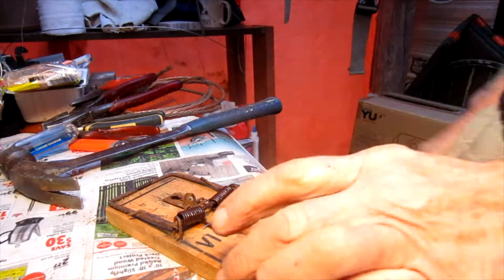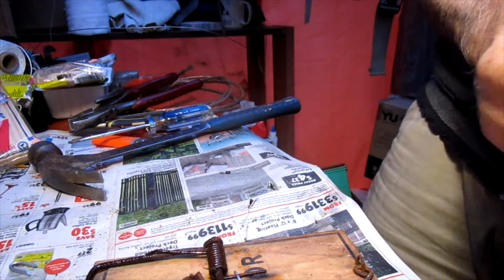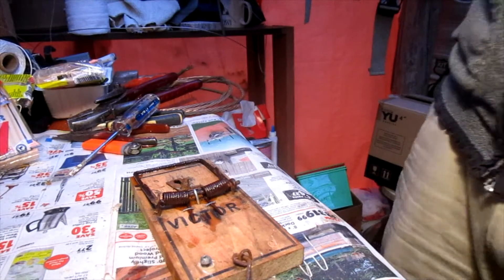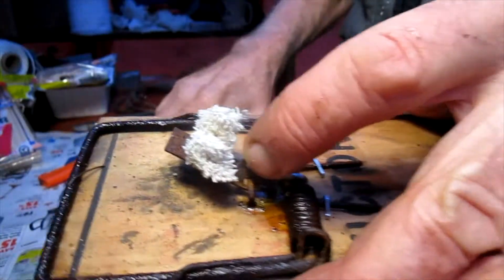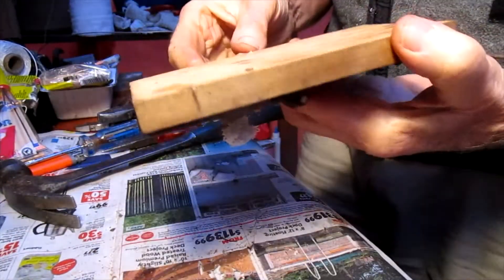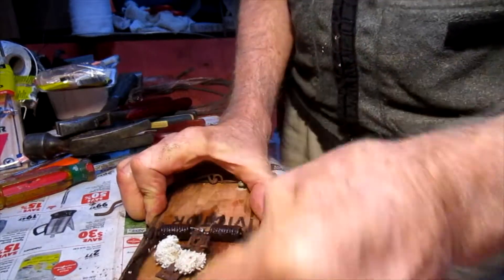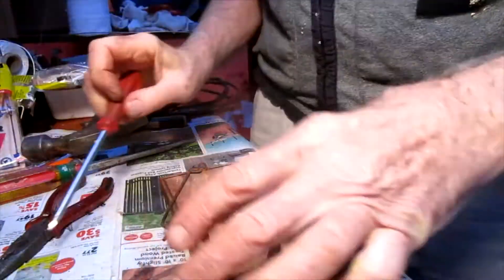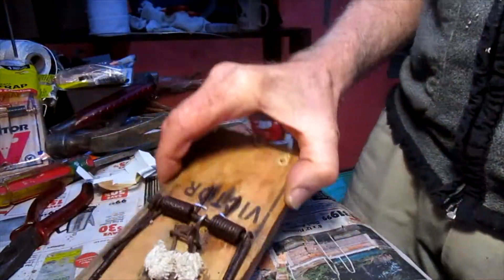Rat Trapping Tips: How to Fix Rusty Victor Trap Springs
Don't throw away any derelict-looking Victor rat traps. They can virtually always be easily restored to working order. Here's a tip on how to get rusty trap springs working again smoothly, like new. With only one Victor rat trap, you can gradually eradicate an infestation of many rats, by plugging away at them with just one trap, if that's your only trap. These Victor rat traps save humans from billions of dollars' worth of rat damage every year. If you have a rat infestation in your living spaces these traps can be worth their weight in gold.

I hope you’ll check out and buy my deer-hunting and rodent-trapping memoir, about my 20 years as a deer and mountain-goat hunter, and rodent-trapper in New Zealand’s Southern Alps.
    I was born in North America and have lived here, again, since 1986. But I grew up in and worked as a hunter and trapper in New Zealand from 1962 until 1986.
   RED DEER WRITING is the true story of those years of hunting, trapping, and outdoor survival in New Zealand.
   If you like deer-hunting and outdoors adventure, wherever you live in the world you will love this book.
RED DEER WRITING is available as a Kindle e-book and as a paperback book, only from amazon.